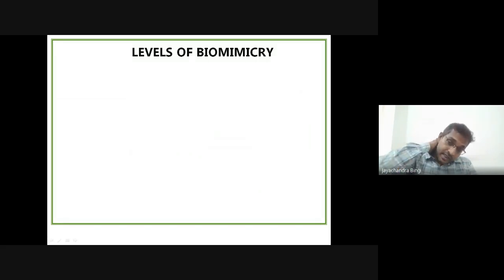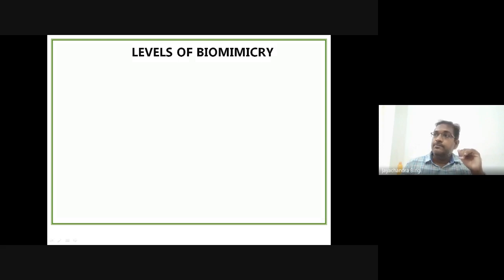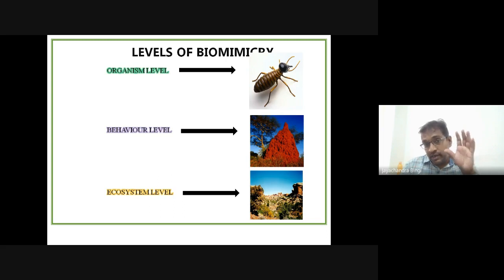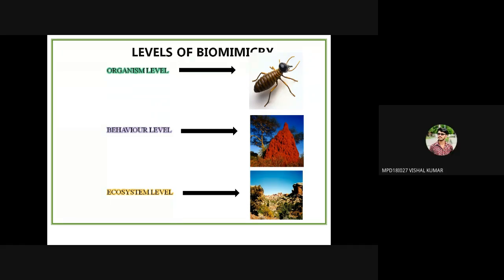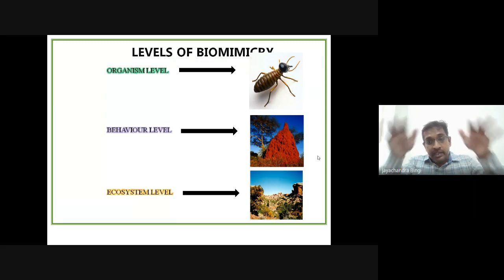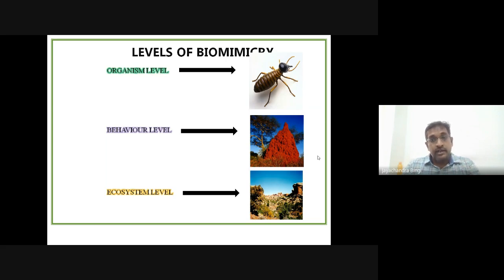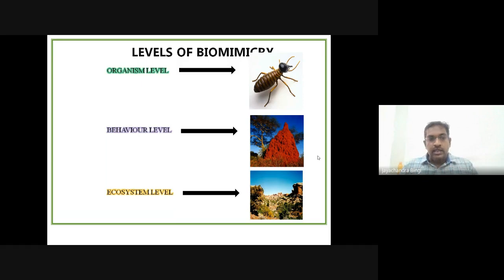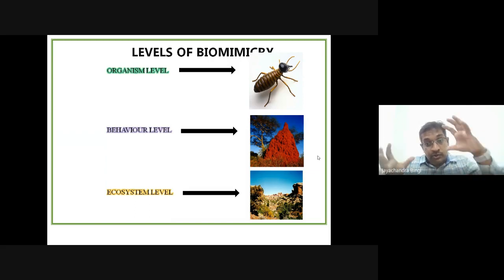BID Course 3 - Levels of Bio-Inspiration